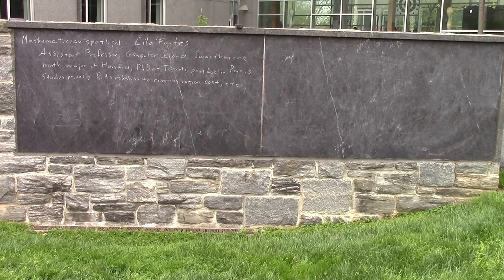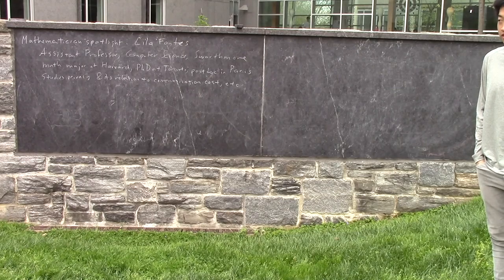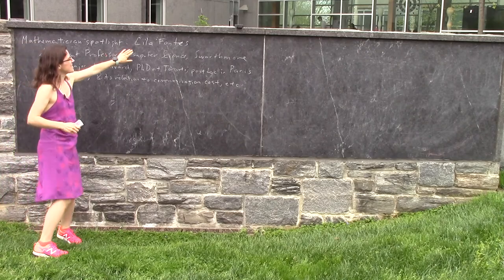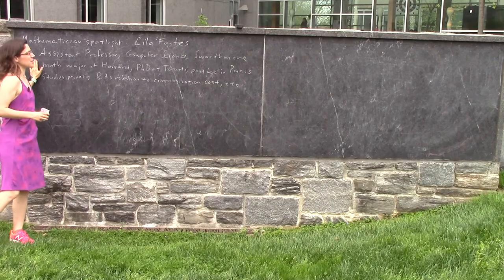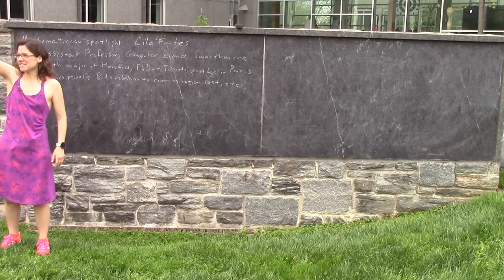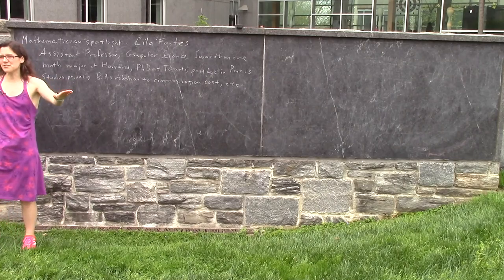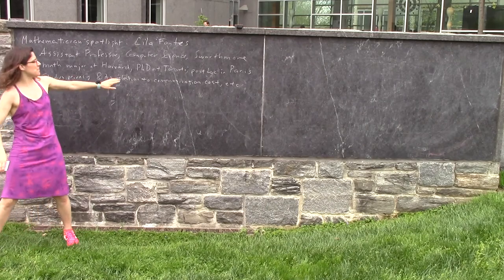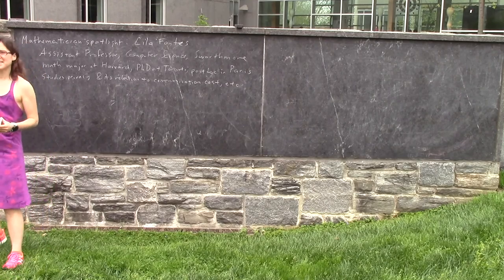Multivariable calculus, class #40: Summary of the course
Mathematician spotlight: Lila Fontes

We do an example of how to find the sum of three people's numbers without anyone divulging their number. (The algorithm had an error when we did it, which a student pointed out immediately after.) We explain single, double, and triple integrals, and why you might want to use them. We then explain scalar line integrals, vector line integrals, scalar surface integrals, and vector surface integrals, and why you might want to use them. Finally, we say how the three big theorems of the end of the course (Green's, Stokes', Gauss's/Divergence) connect these types of integrals.